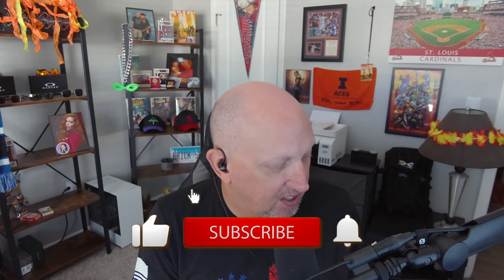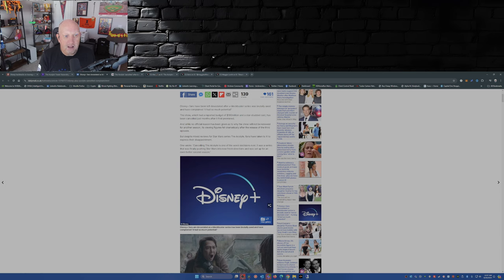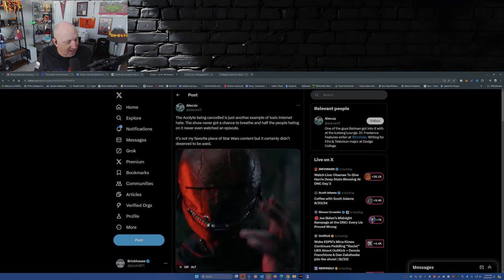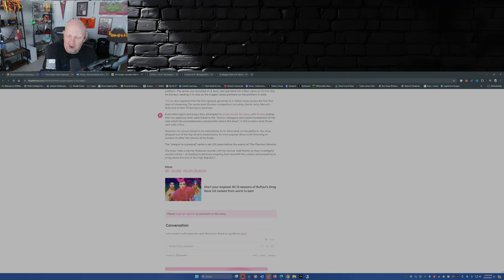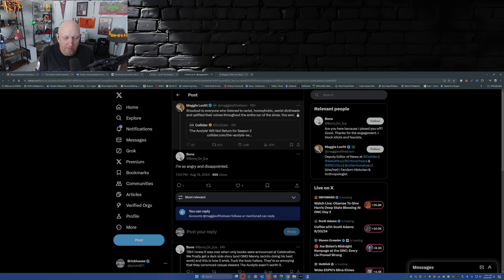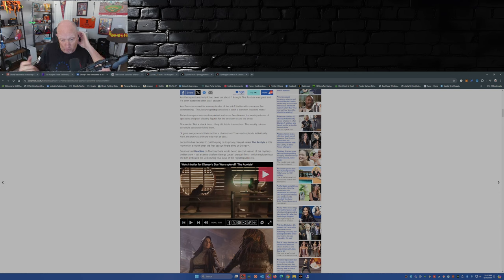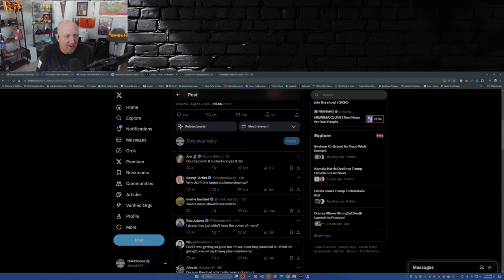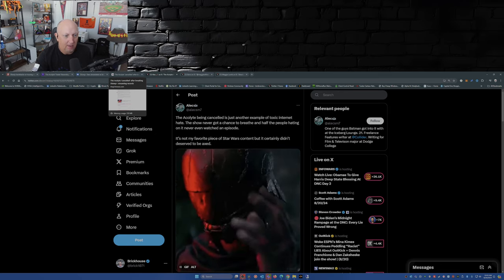Star Wars Fans GO INSANE Over The Acolyte Cancellation?! Disney Approval?